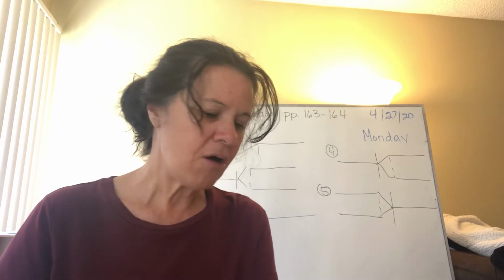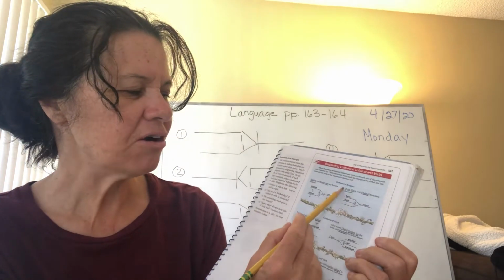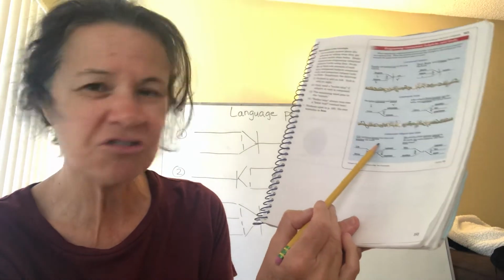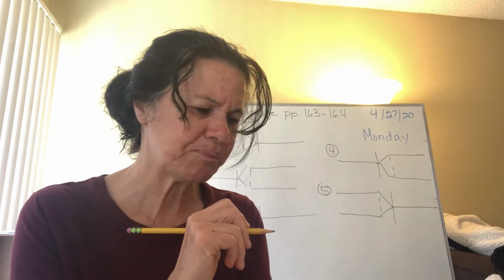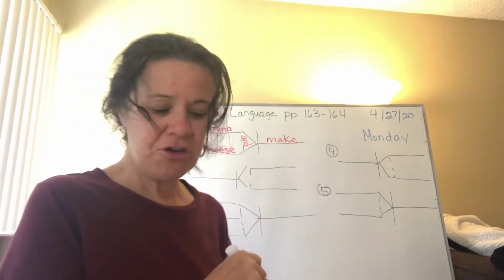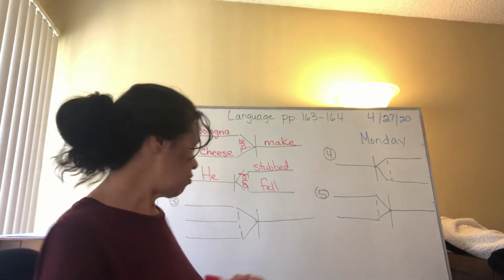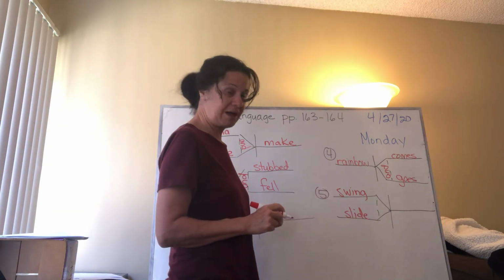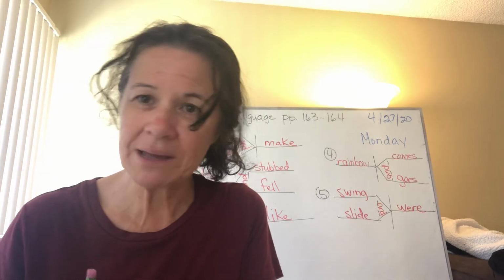4th Grade Language for Mon. 4/27